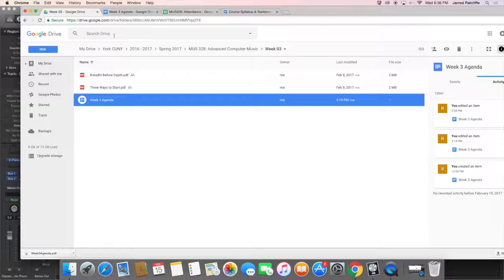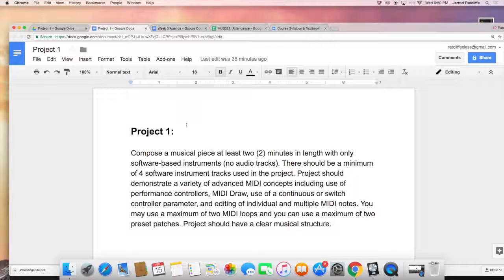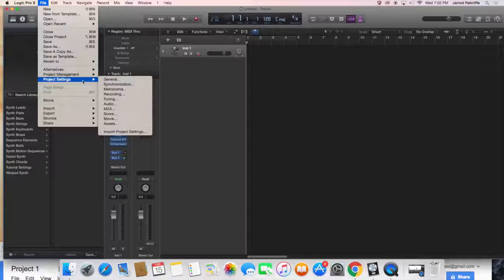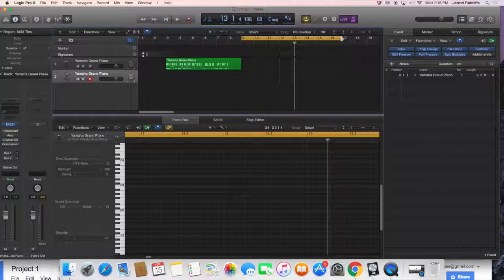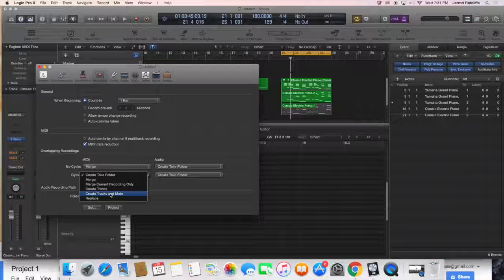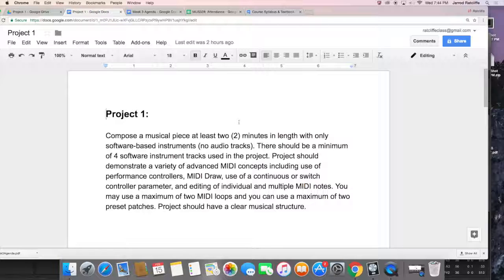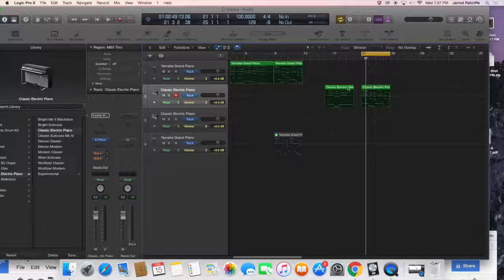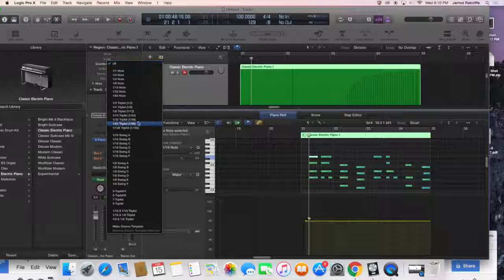Class Demo - MIDI in Logic Pro X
Screen Capture Video from MUS 328 Logic Demo - February 15, 2017